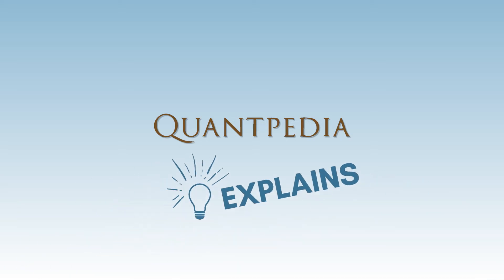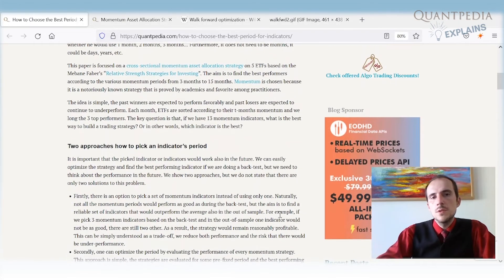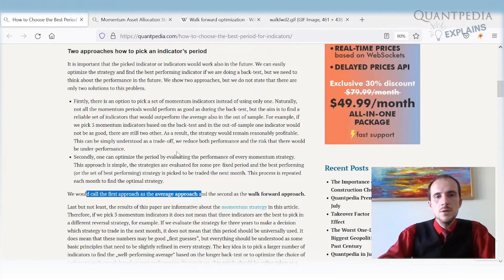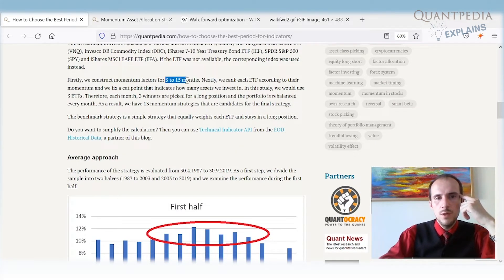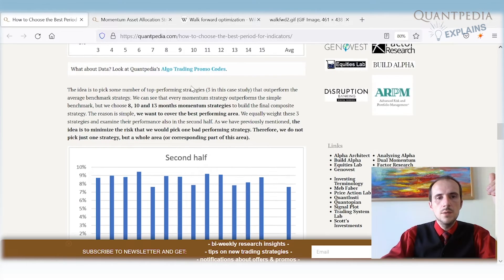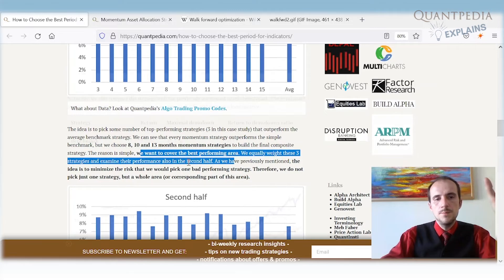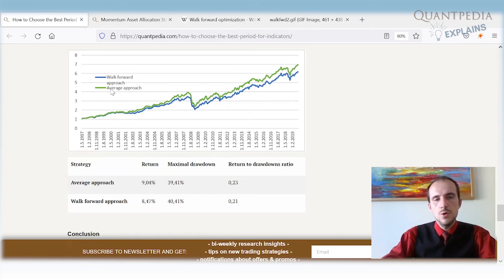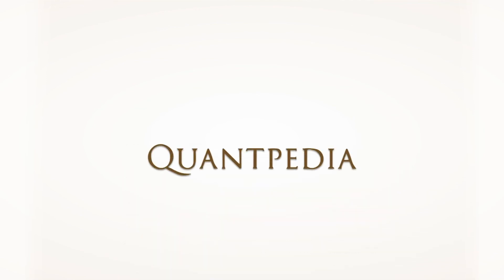How to Choose The Best Indicator Period? - Quantpedia Explains (Trading Strategies)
This video will discuss How to Choose The Best Indicator Period, introduced by the CEO of Quantpedia.com, Radovan Vojtko.

►Sources:
○ Walk-forward testing guide from Amibroker: